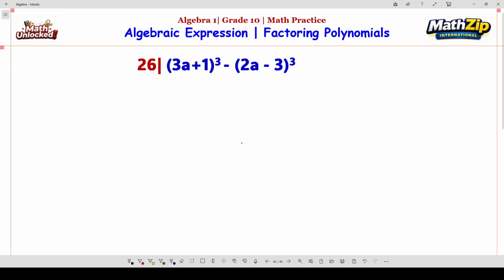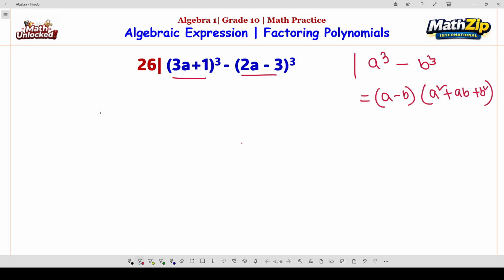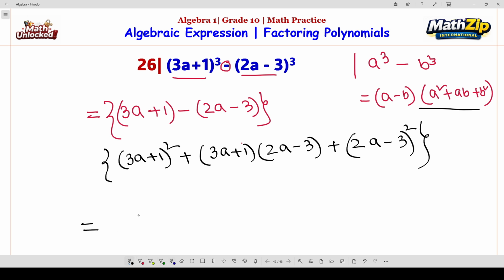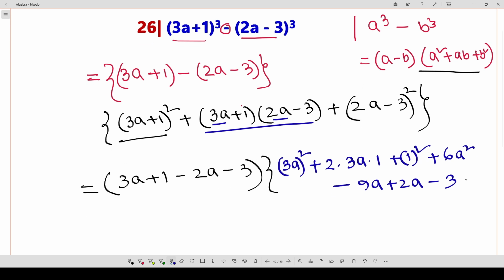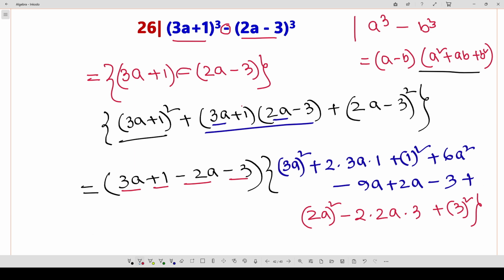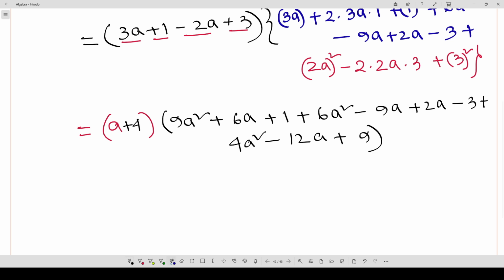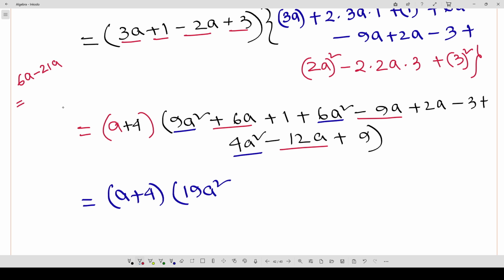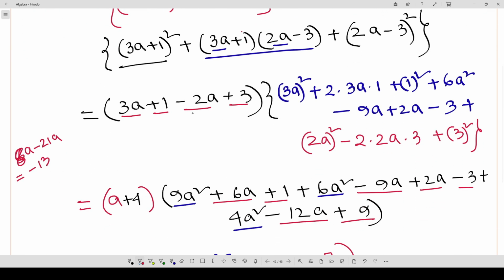Factoring Hard Polynomials | College Algebra & Algebra 2 — Step by Step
Ready for the harder problems? In Part  of our factoring series, we tackle advanced polynomial factoring — including degree-4 and degree-8 expressions that trip up even strong algebra students.
✅ In this video:
26| (3a+1)² - (2a - 3)²

📚 Perfect for: → Algebra 2 & Pre-Calculus students → SAT / ACT advanced math section → AP Precalculus prep → Anyone who wants to go beyond basic factoring